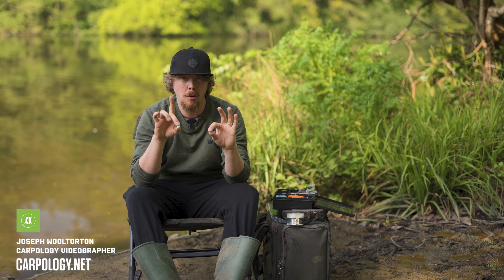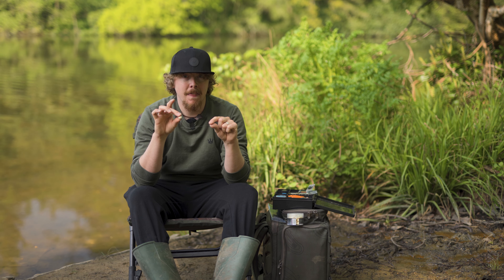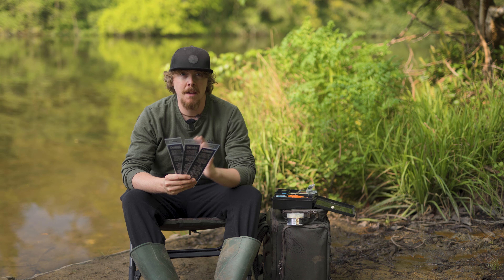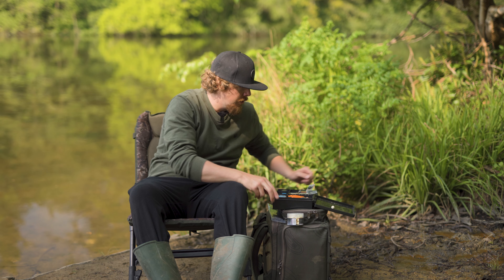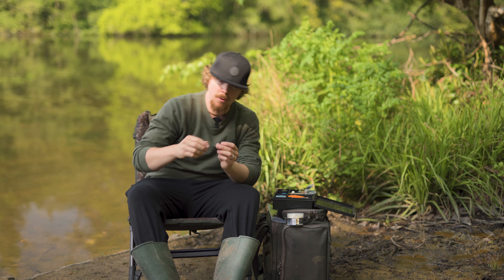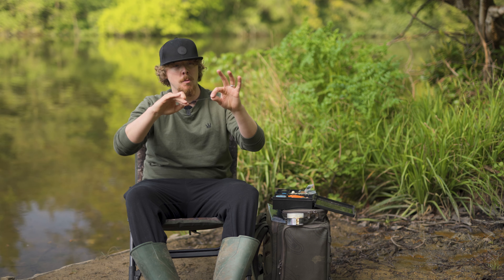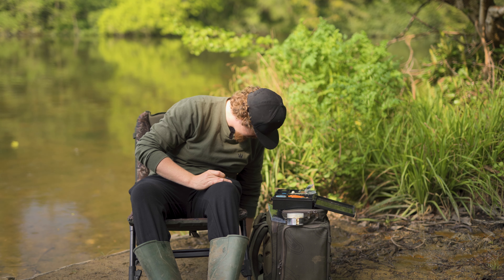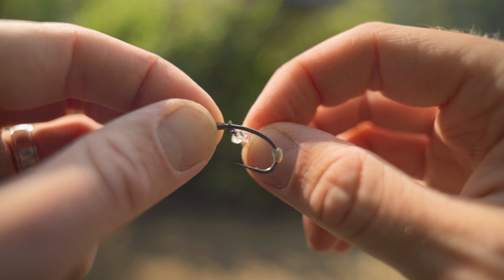How to tie the Ultimate Low-Level Ronnie Rig! | Gemini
In short (excuse the upcoming pun), this is a Ronnie Rig that's the same as the 1,053 others you've seen tied. However (here comes that pun...), it's shorter than traditional Ronnies thanks to having a smaller swivel, which means it sits closer to the lakebed. Here's Joe with all the details on how to tie one up.